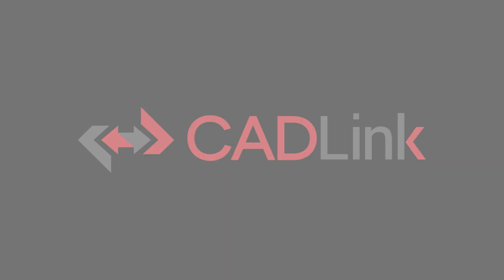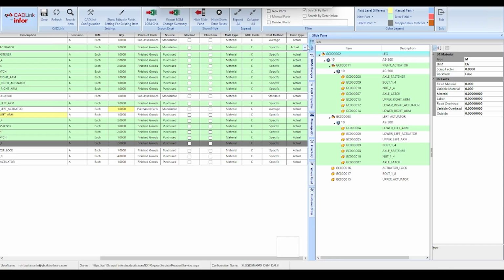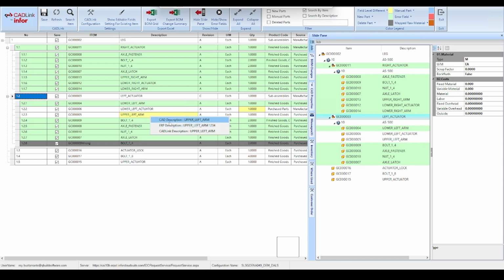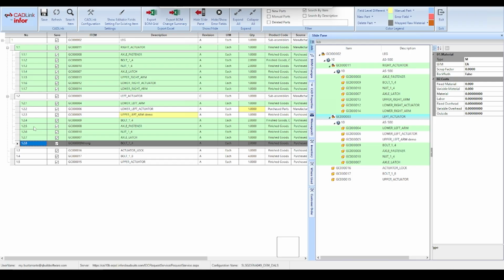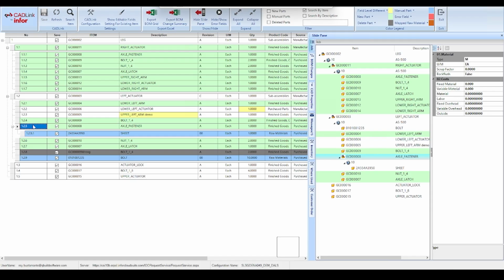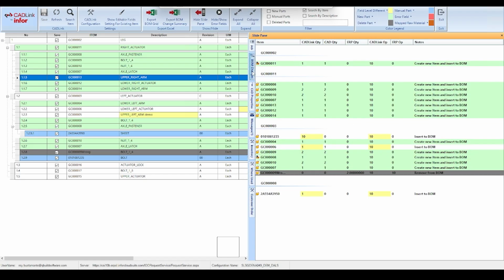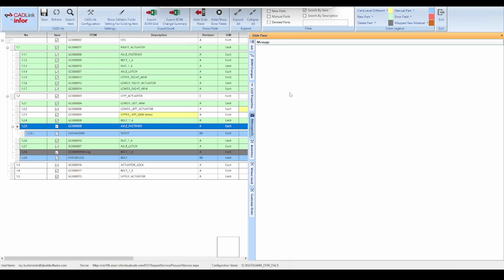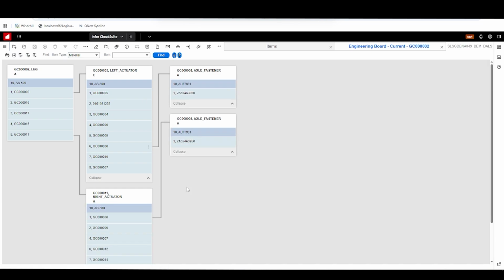CADLink for Windchill - Infor SyteLine Demo Video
00:00 - QBuild and QSuite Introduction
00:56 - CADLink Introduction
01:17 - Start of Demo
01:38 - CADLink Launch
01:58 - CADLink interface introduction
02:02 - Colored highlights
08:54 - Operation and Routing
10:40 - BOM Changes, CAD Properties,  Inventory, Messages
14:54 - Book a demo